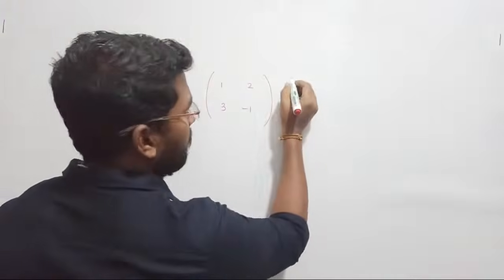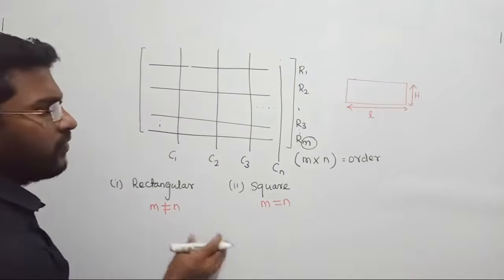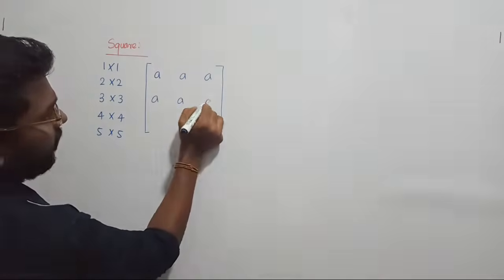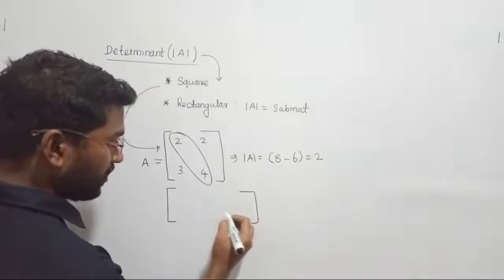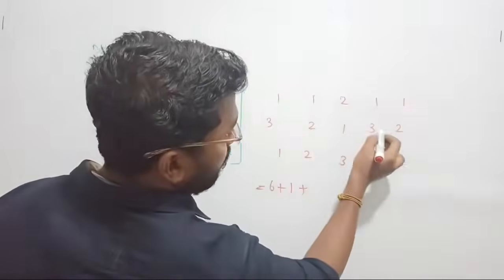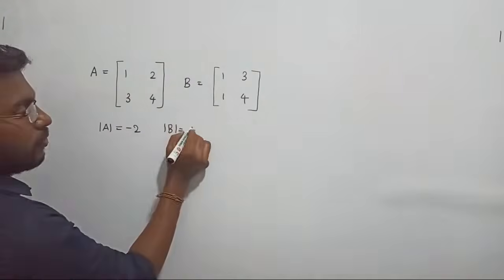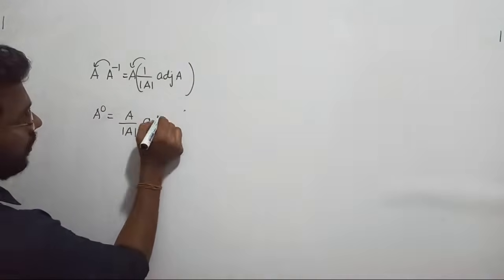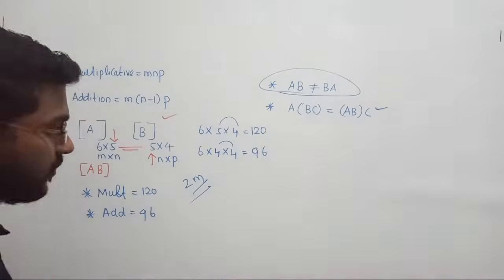ENGINEERING MATHEMATICS INTRODUCTION -1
📘 ENGINEERING MATHEMATICS INTRODUCTION – Part 1 | GATE WIN TRICHY (GWT Education Pvt Ltd)

In this video, we begin with Engineering Mathematics – Introduction (Part 1), a foundation for all engineering streams and a key subject in the GATE exam.